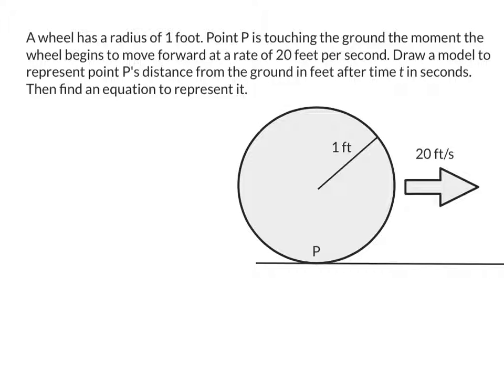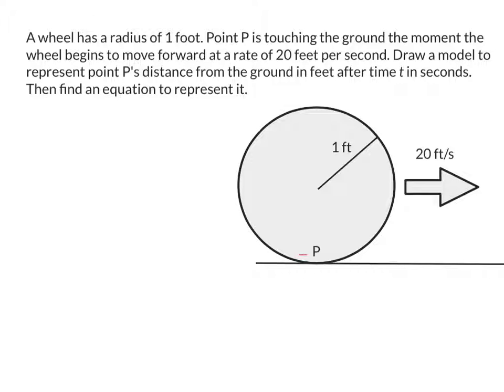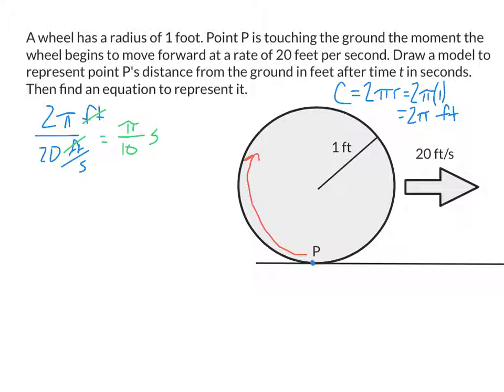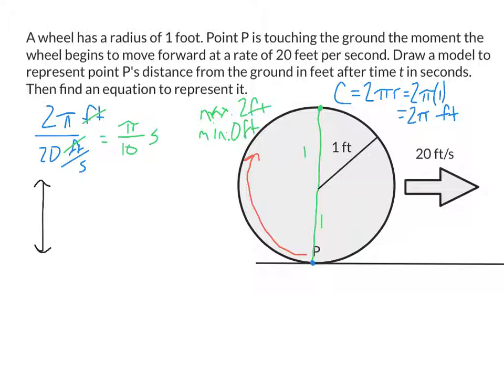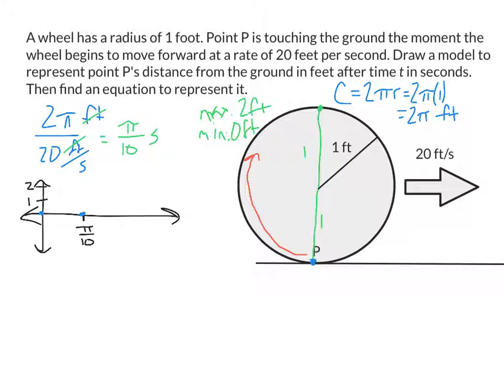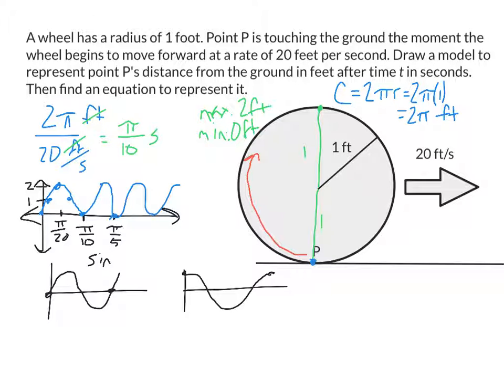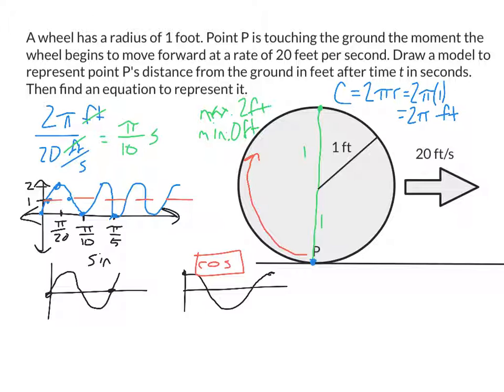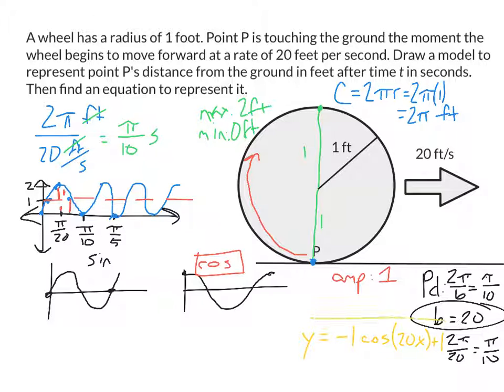Modeling with Trig